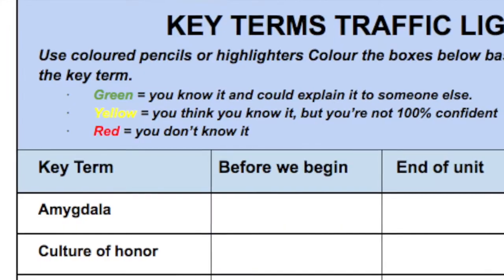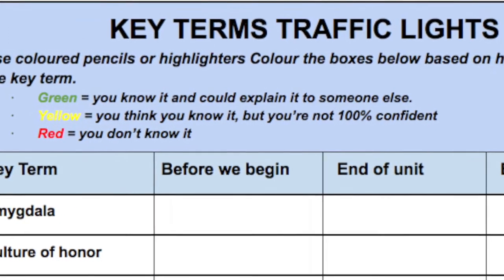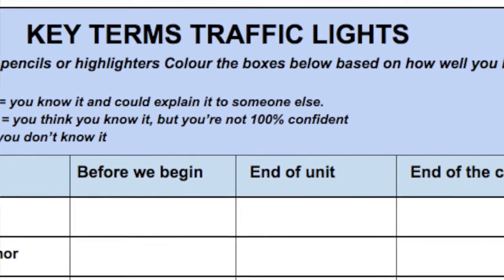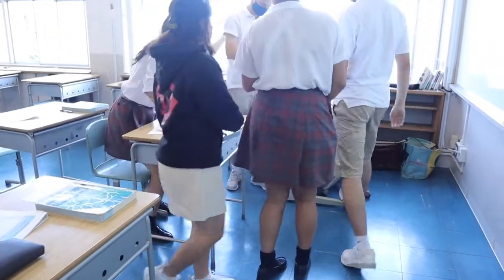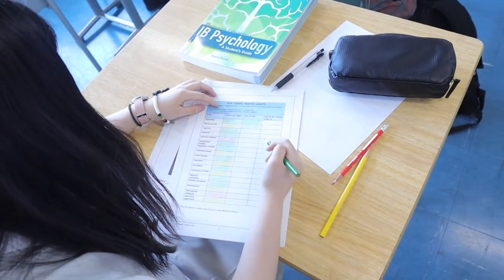An easy activity to start every unit - key terms traffic lights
This simple activity is how I start and end all of my units. I call it “Key Term Traffic Lights.”

There’s a couple of reasons I love starting a unit with this activity.

1) I hope it builds some self-confidence. Students can see what they've learned from the beginning to the end of the unit.

2) It’s a simple way to increase the engagement in the vocabulary for students.

3) If i’m doing key term quizzes I know my outcomes and assessment are in perfect alignment. Other words, the students know what to study for the test.
By creating a list of vocab at the beginning I can stay grounded in these outcomes and use them for a range of fun activities.

4) Key terms are just the building blocks of knowledge for any unit. Knowledge is the foundation upon which critical thinking is built, which is why I call them building blocks.

5) This is where I distinguish content-based outcomes, to process-based outcomes. People mistake inquiry learning to mean students need to find, filter and source all the information themselves. I disagree. When I have particular content-based outcomes in mind, it's me who does the finding, filtering and producing of materials. Then in class it's up to the students to engage with the content (with my help). However, it's also important we teach students how to learn and how to research and do this for themselves, but in these research-based units we're focusing on processes, not content.

6) If you're teaching for exam boards (e.g. AP, IB, IGCSE), you have specific content outcomes that must be met. Student-directed lessons are inferior to teacher-directed, student-focused lessons, in my experience. This is why I like frontloading my units with a list of key vocab that students know they must master if they want to progress.